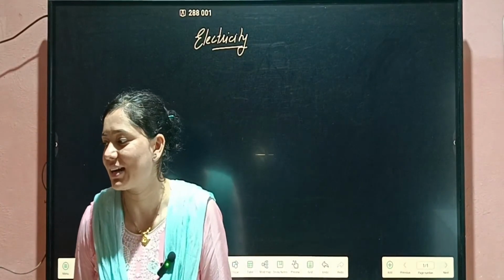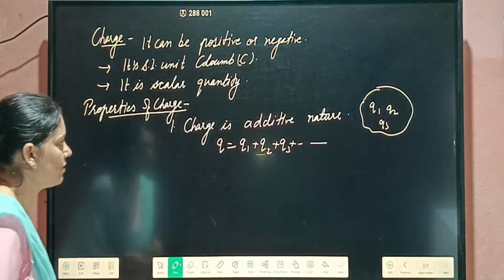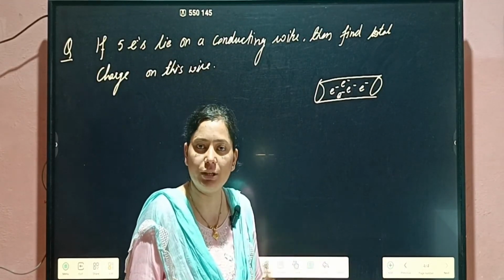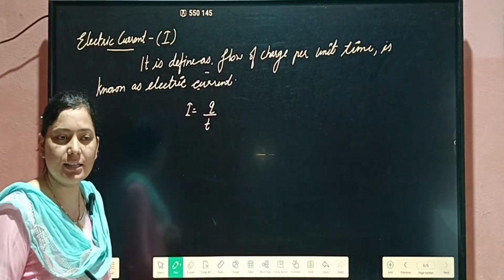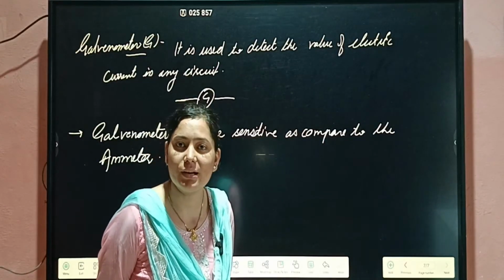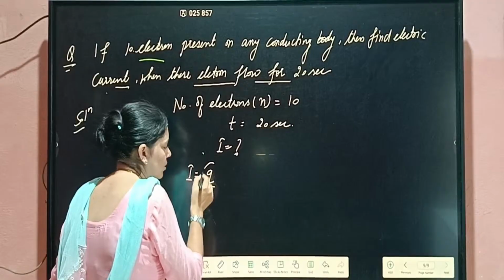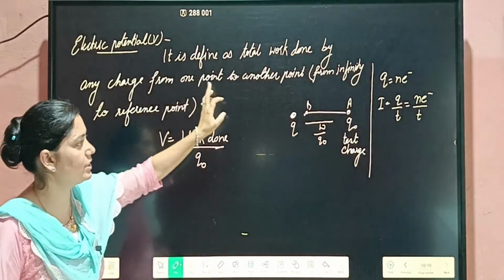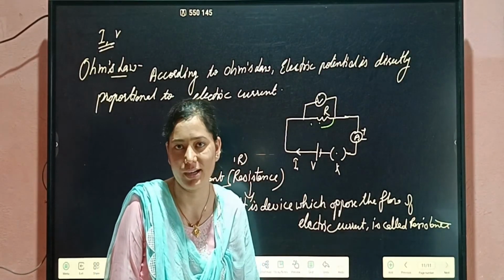Electricity 🔌 | Current , Charge | class 10th Science | CBSE | MDS Madina | Ch- 8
🔌💡 Unlock the mysteries of electricity! This Class 10th Science video, part of our CBSE series (Ch-8, MDS Madina), dives deep into the fundamental concepts of electric current and charge.

We'll break down:

What is electric charge and its types?

How do charges interact?

The definition and units of electric current (Amperes!).

The fascinating relationship between charge and current.

Easy-to-understand examples and analogies to make learning a breeze.

Whether you're struggling with the basics or just want to ace your exams, this video is packed with clear explanations and practical insights.

Option 2 (Concise & Keyword-Focused)
Class 10th Science Electricity (Ch-8) - Current & Charge Explained! ⚡️ This CBSE video, following the MDS Madina curriculum, covers essential concepts: electric charge, electric current, Coulomb's law basics, and Ampere definition. Perfect for quick revision and exam prep.

Option 3 (Problem-Solving Oriented)
Struggling with current and charge problems in Class 10th Electricity? This video (Ch-8, CBSE Science, MDS Madina) is for you! We'll explain the core definitions of electric charge and electric current, then walk through common numerical problems step-by-step. Learn how to apply the formulas and ace your exams. Get ready to master the basics of electricity!

Remember to also include relevant tags in your YouTube video upload, such as:

Electric Current

Electric Charge

MDS Madina Electricity

Current and Charge

Coulomb

Ampere

Science for Class 10

Board Exams

Science tutorial